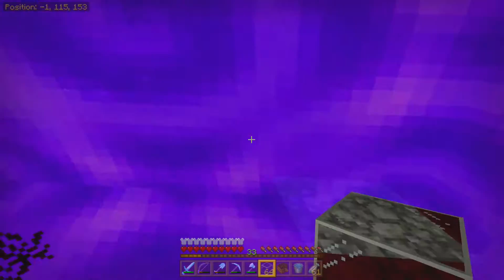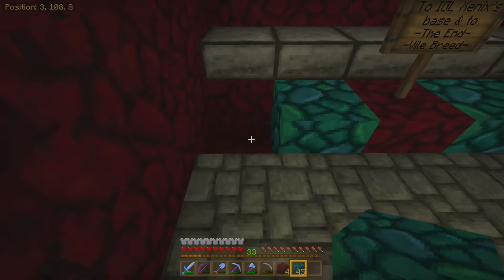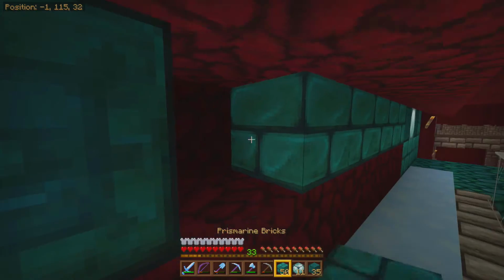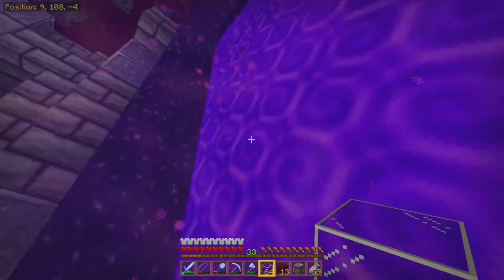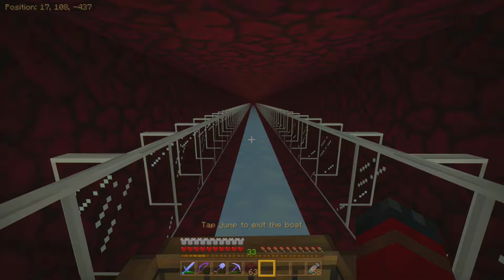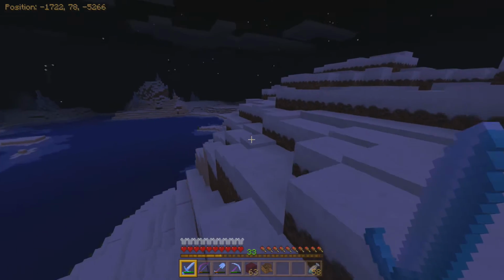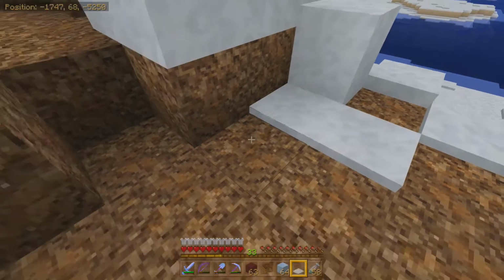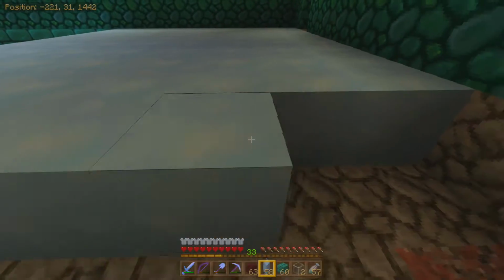Terra Episode 40 - Iced Transport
Welcome to the Terra BTU Server Let's Play! A joint Let's Play World with awesome content creators all playing under one roof!
Check out the other YouTubers as they plan and build epicness!